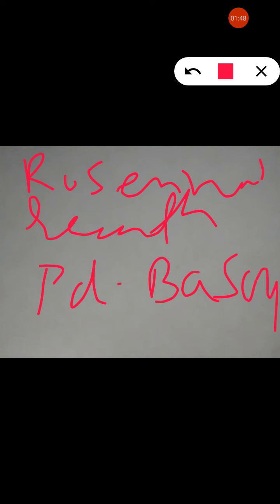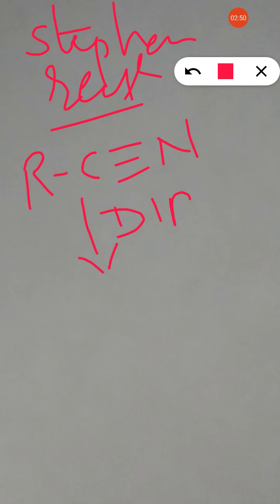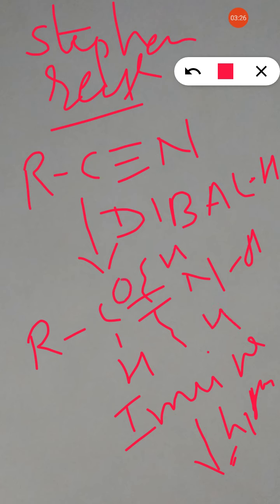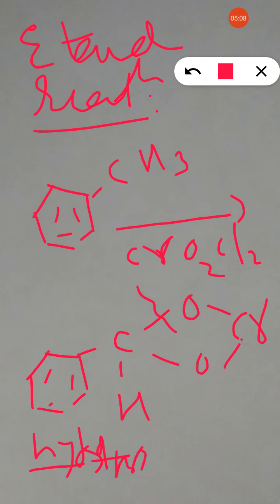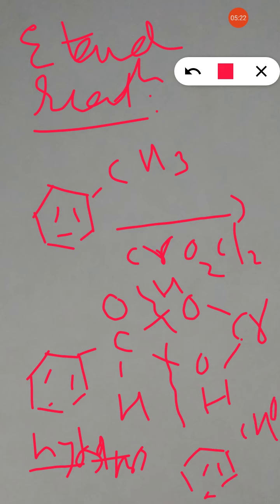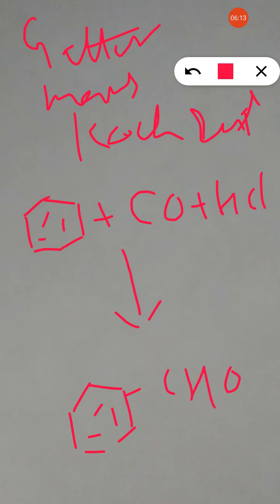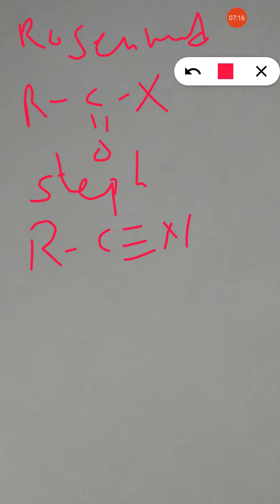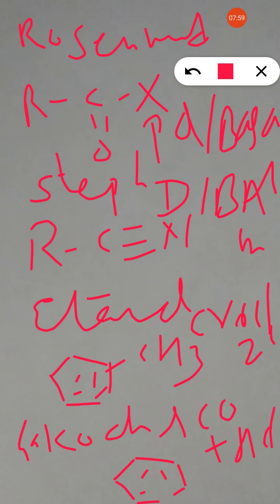Preparation of aldehyde